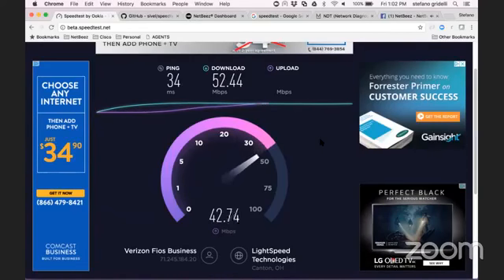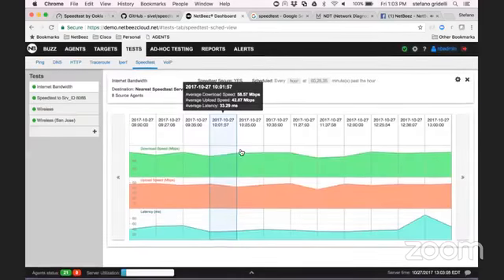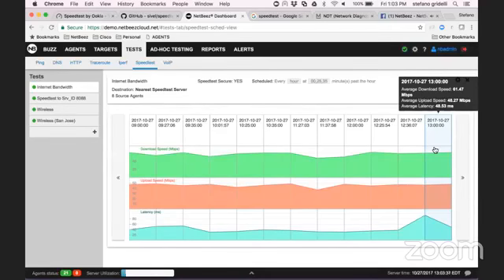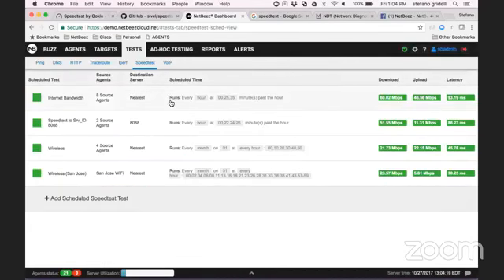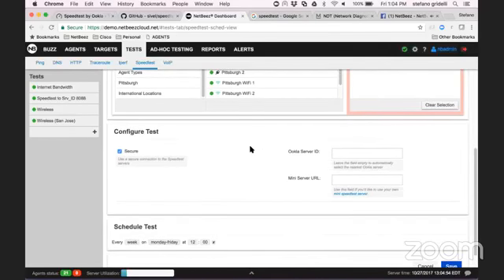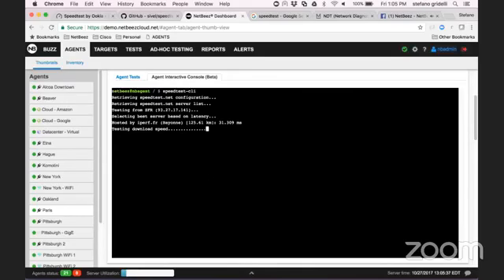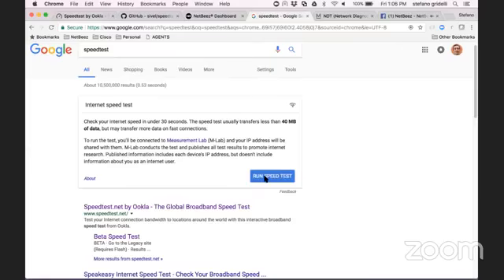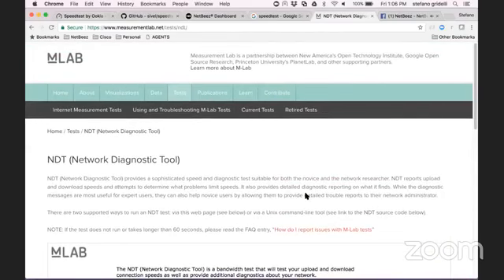Live Demo: Speed Test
Using a speed test can assess download and upload speed to capture the user experience; we'll show you how NetBeez uses speed tests to give you insights on your dashboard.